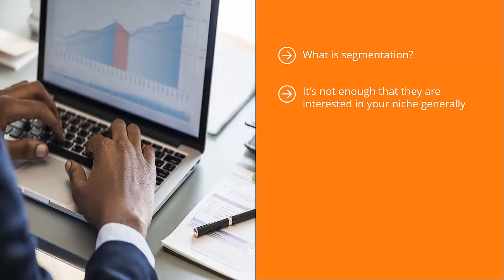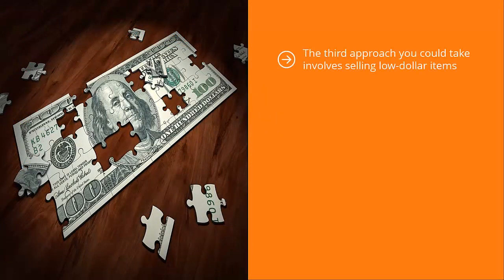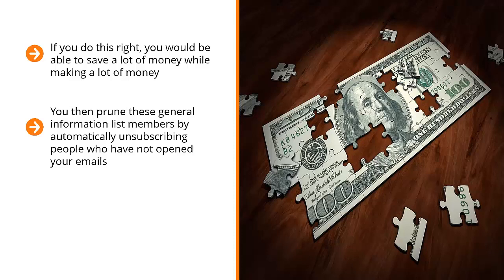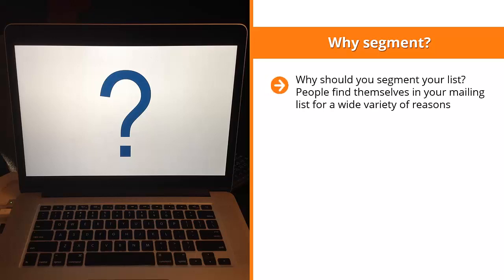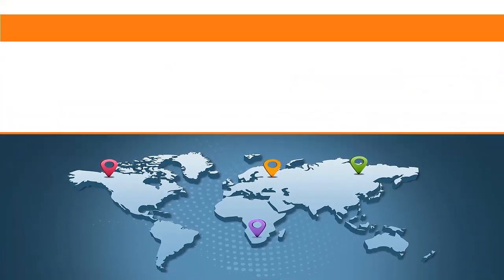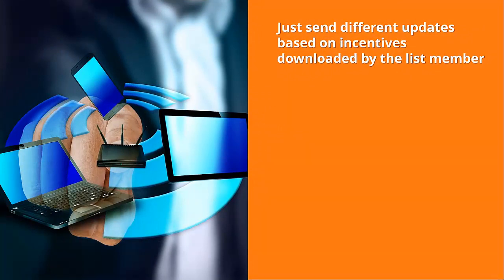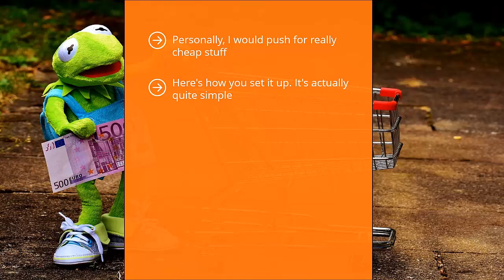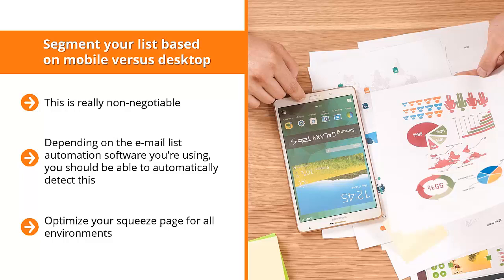FREE Email Marketing 2022 - Complete Course - Video 9 - Identify Your List Segmentation Strategy